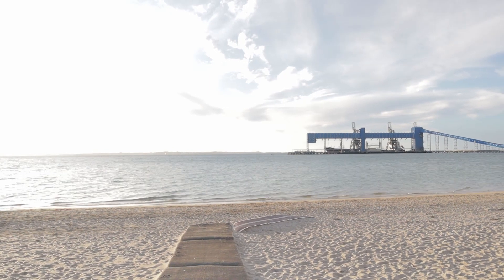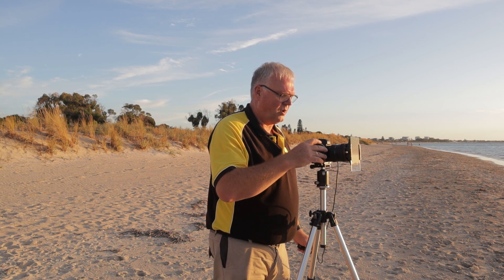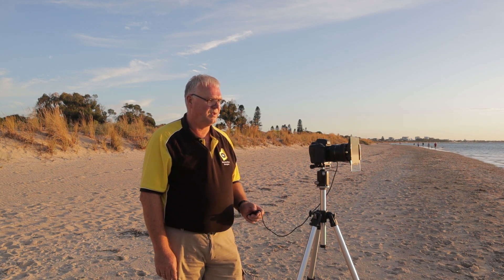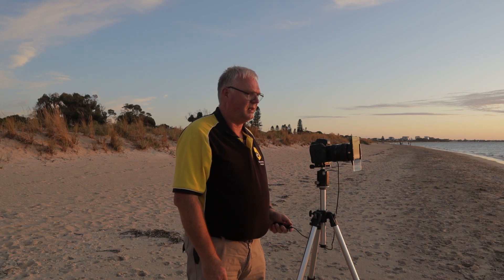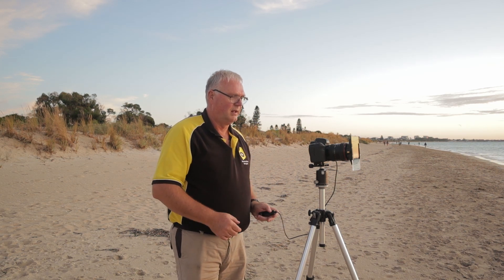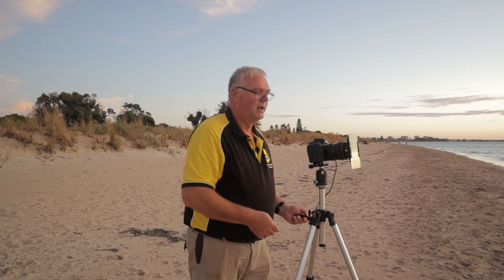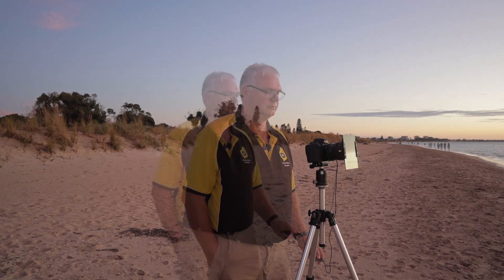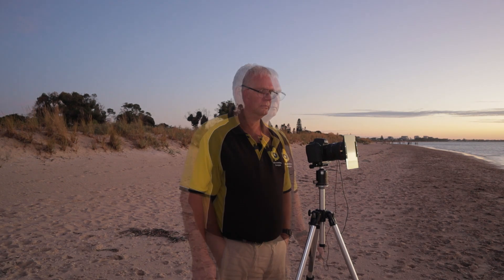Episode 2 - Sunset at the Kwinana Grain Terminal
Sunset shoot at the Kwinana Grain Terminal to capture the sunset and do some long exposure photography.